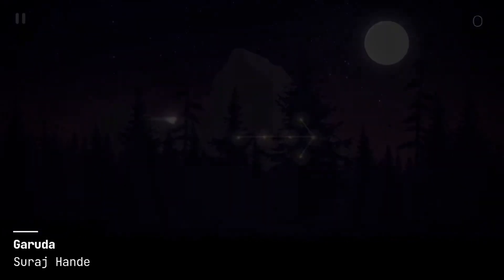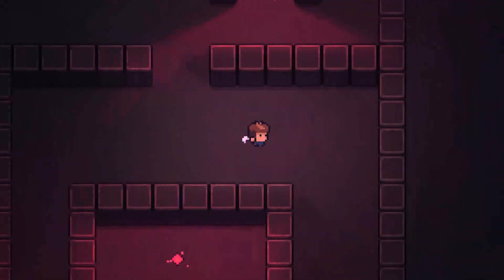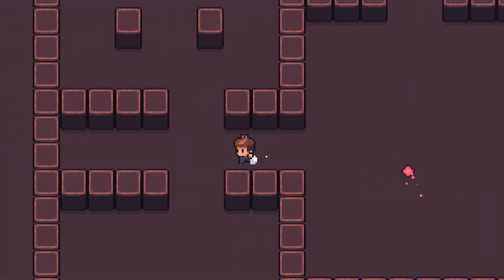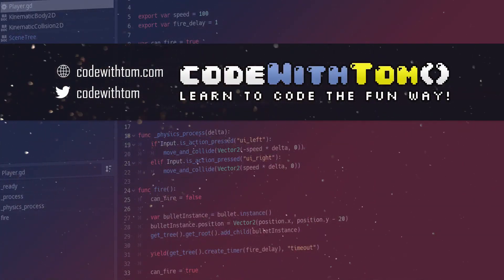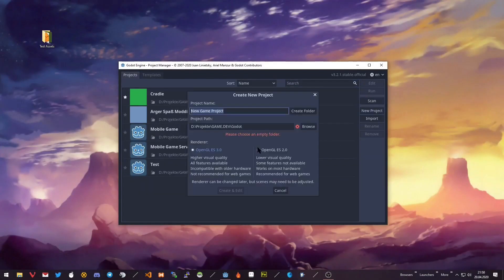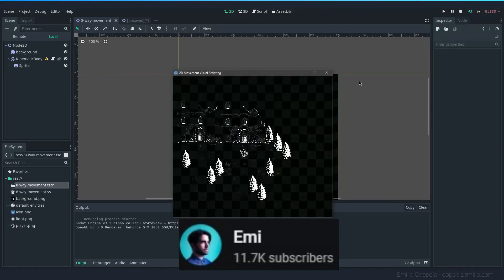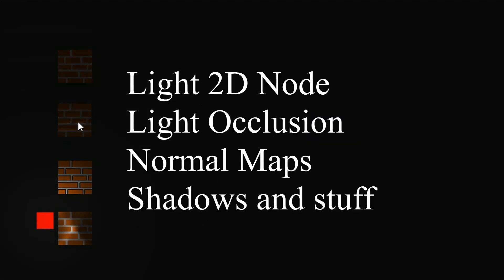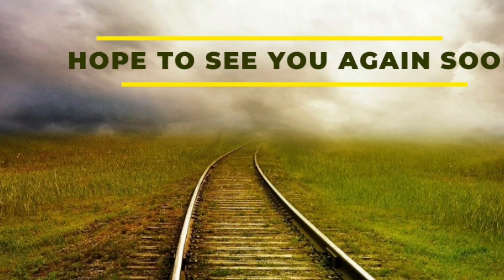Godot is LIT ¦ Community Showcase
Hello everyone and welcome back to another Godot community spotlight video. If you are new here, I hope that you feel right at home as each week I try to shine a light on what people are doing with the Godot engine. I’m going to switch things up a bit this week and focus on a specific type of tutorial and today I’m looking at 2D Lighting:

Chapters:
00:00 Intro
00:24 @bitbraindev
00:49 @iaknihs
01:17 @CodeWithTom
01:36 @H0lley
02:00 @emi_cpl
02:23 @BrannoDev